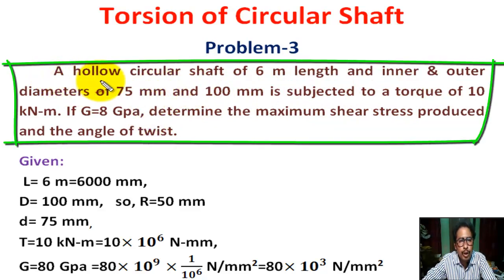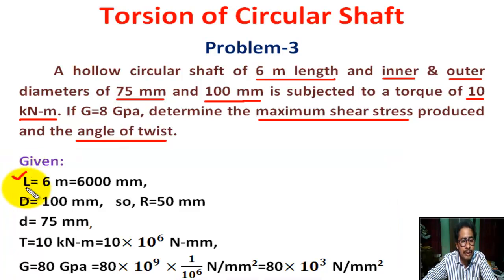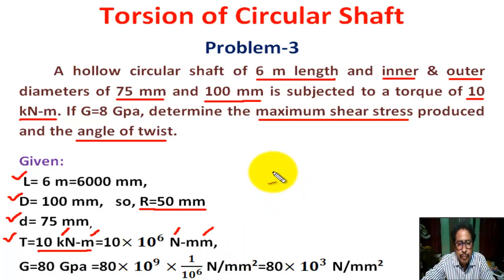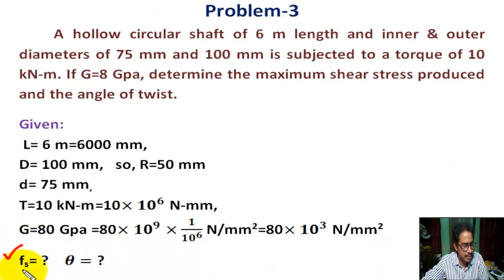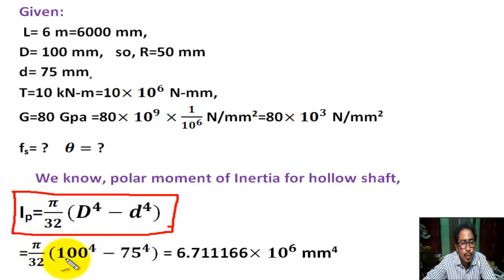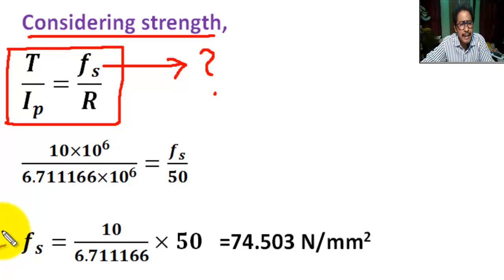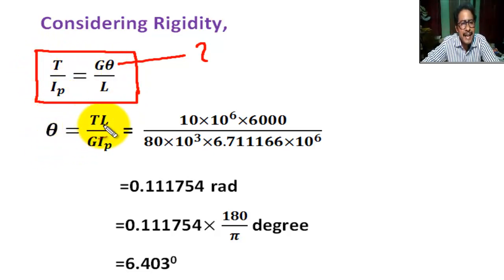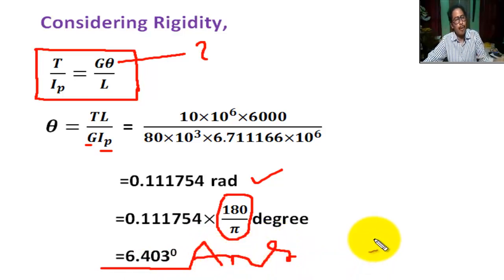Problem No 3 On Torsion of Circular Shaft - Torsion - Strength of Materials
In this tutorial students can learn  “Problem No 3 On Torsion of Circular Shaft - Torsion - Strength of Materials”

torsion,
torsion of circular shafts problems,
problem on torsion of shafts,
torsion of circular shafts,
problems on torsion of shafts,
torsion problems,
torsion of circular shaft problem no 9,
problem no 10 on torsion of circular shaft,
problem on torsion,
problem based on torsion,
solved problems on torsion of circular shafts,
problems on torsion,
torsion of circular shaft,
torsion of circular shaft gate,
torsion of circular shaft in hindi,
problem no 10 on torsion